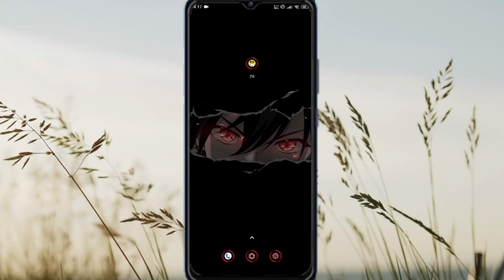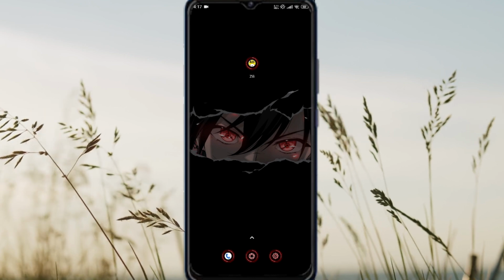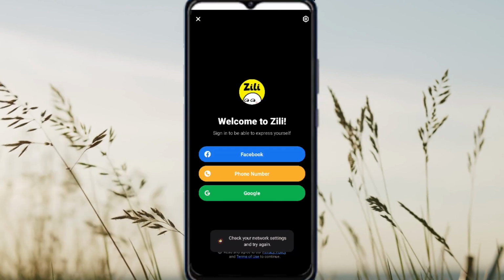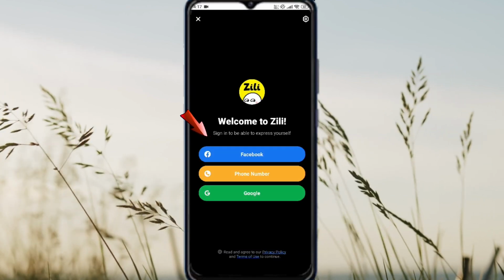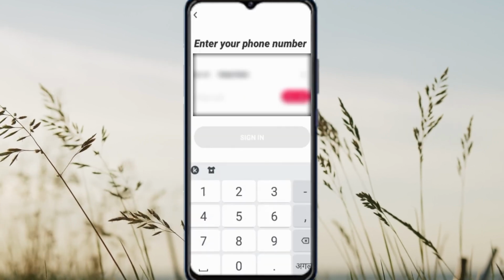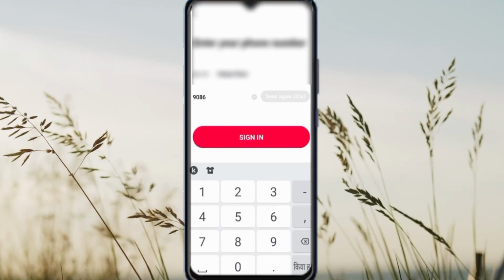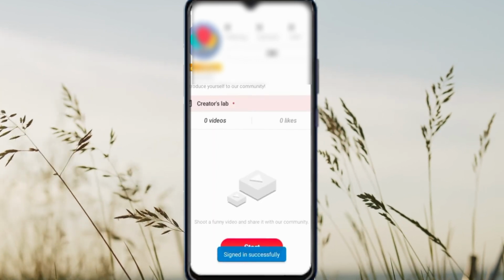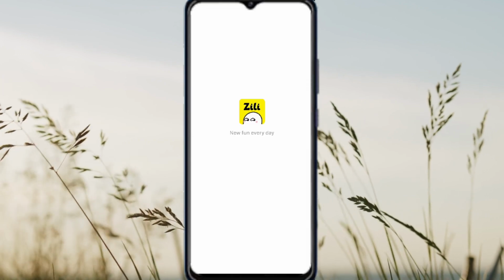How to Login Zili Account 2025?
Need help logging into your Zili account? 🔐 In this tutorial, we walk you through the simple steps to easily log in to your Zili account and access all of its great features. Whether you're using Zili for the first time or simply need a refresher, this guide will help you sign in securely. Learn how to troubleshoot common login issues and ensure smooth access to your Zili profile.

Start enjoying all the fantastic features of the Zili app right now! 📲